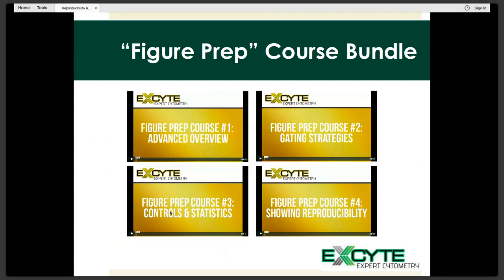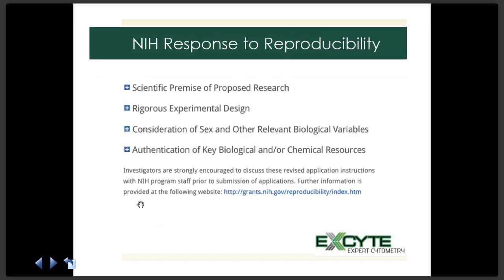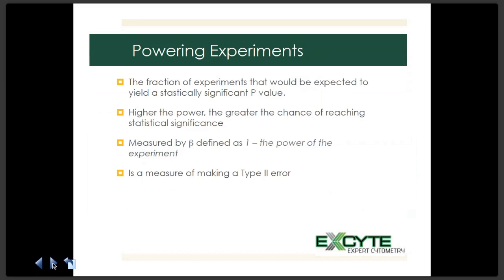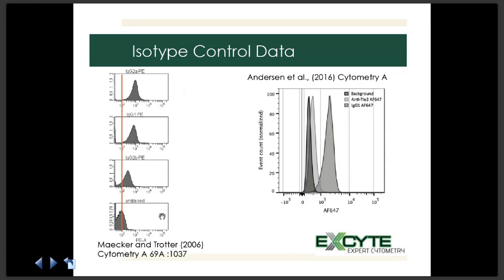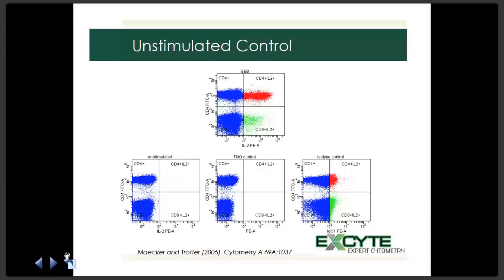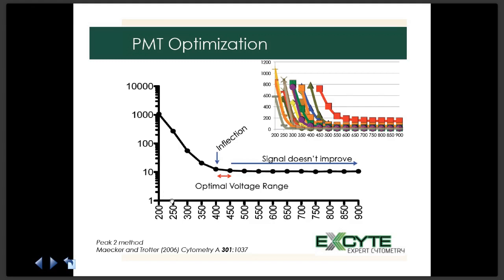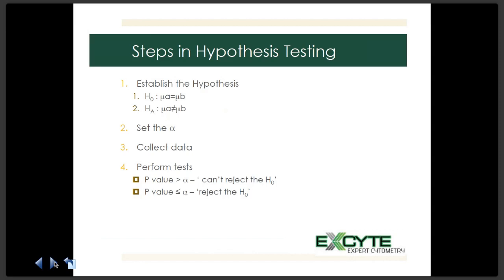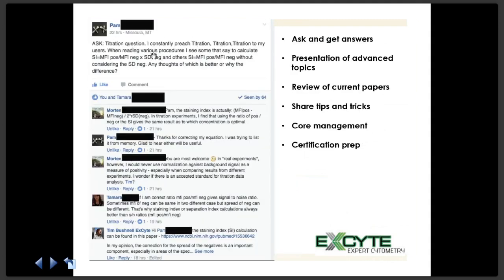Cheeky Scientist Live Stream